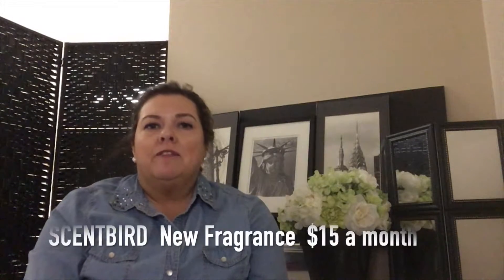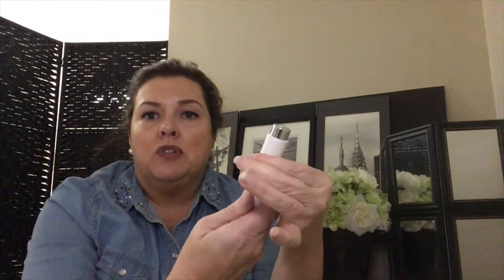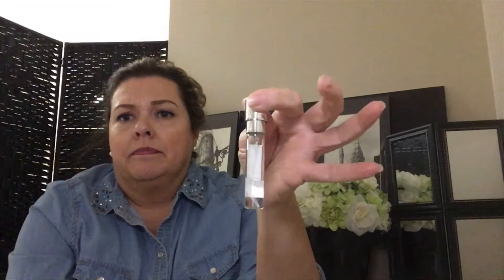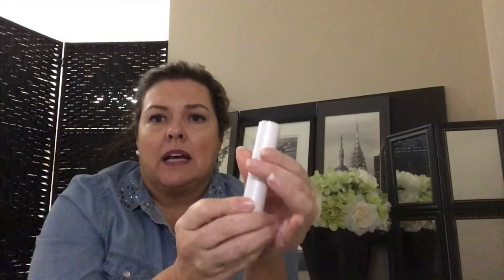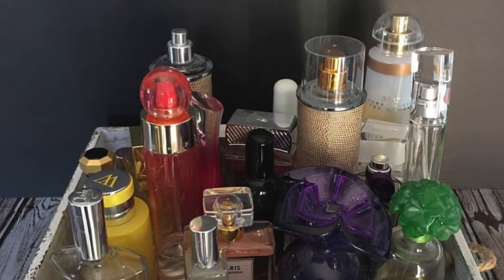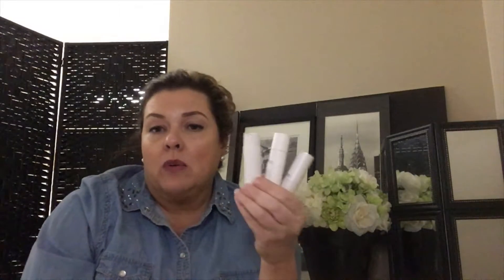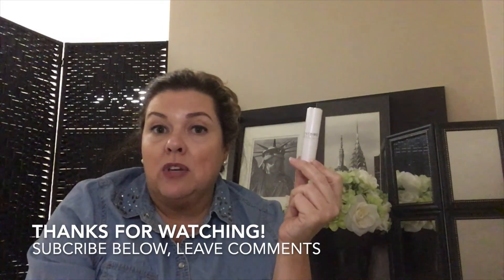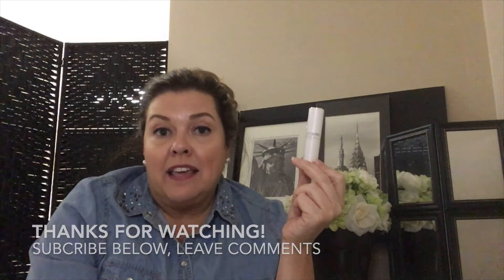SCENTBIRD | DESIGNER FRAGRANCES | $15 A MONTH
Designer fragrances for a subscription of only 15$ a month. Choose a fragrance every 30 days. Which fragrances are good spring ,summer, winter